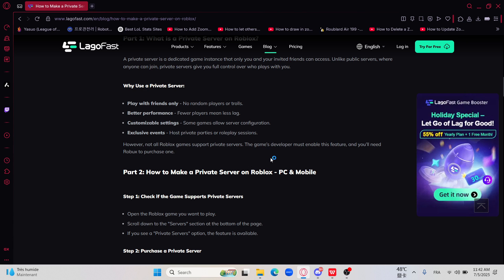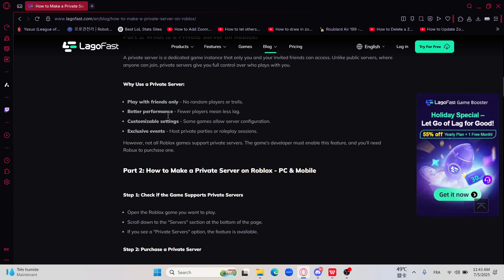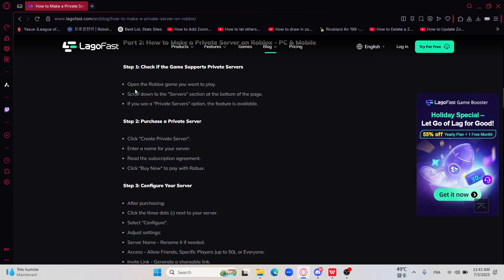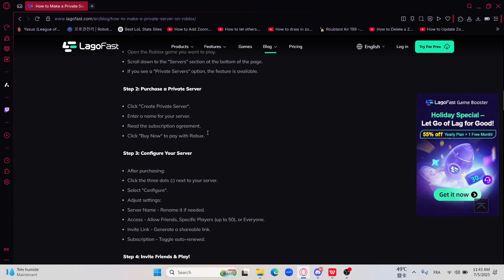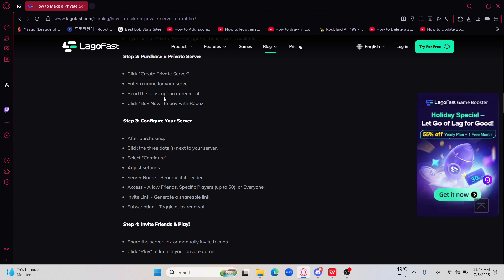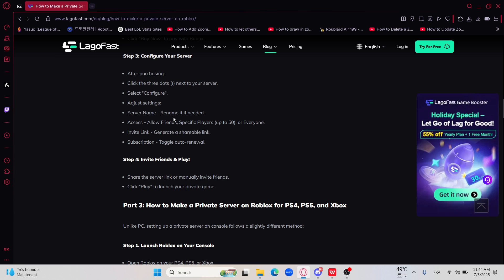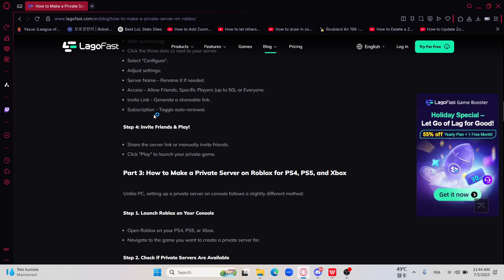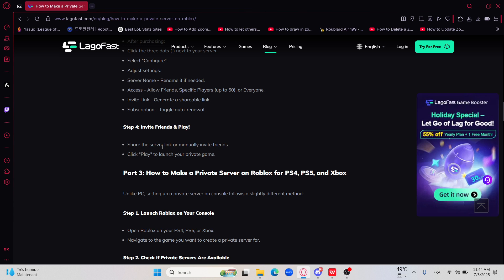How To Create a Private Server in Roblox 2025! Tutorial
Today we talk about create a private server in roblox,roblox private server,how to make a private server in roblox,how to make private server in roblox